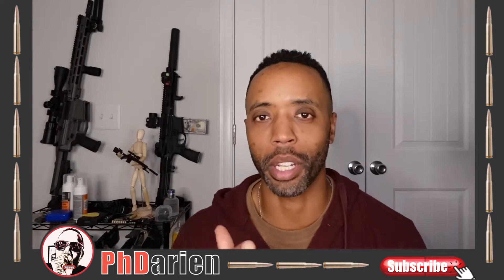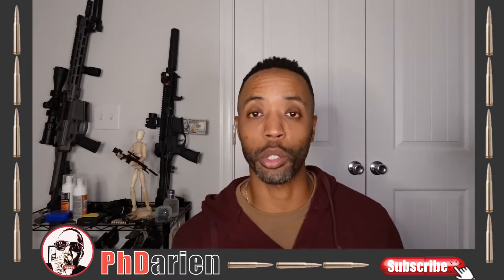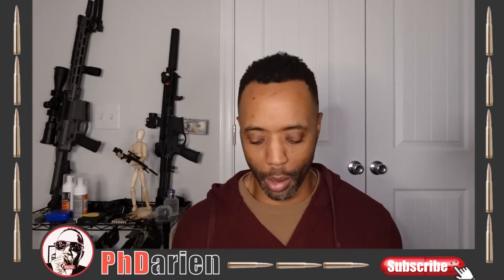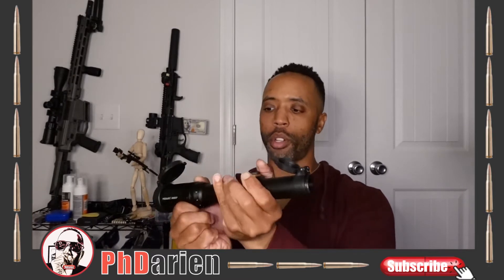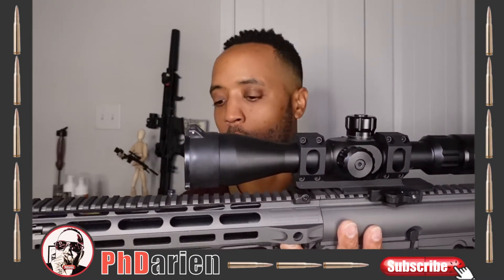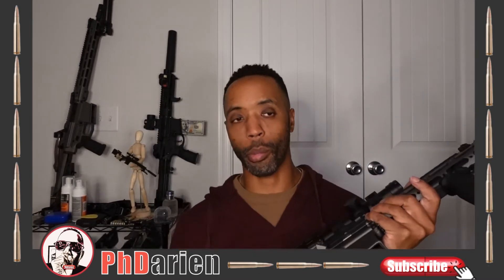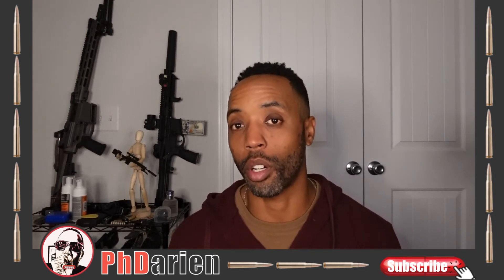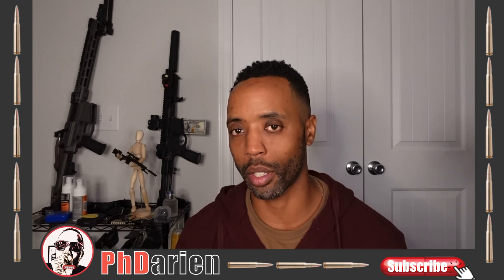Primary Arms 1-6x24 FFP (Amazing Deal!). Is this the last one I’m going to buy for this setup?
Yet another product from Primary Arms.  This so happens to be there own line of optics and I had a great experience with my first scope from them.  I, not being boastful either later on in the video, but I hadn’t deposited it yet and decided to have fun with it.